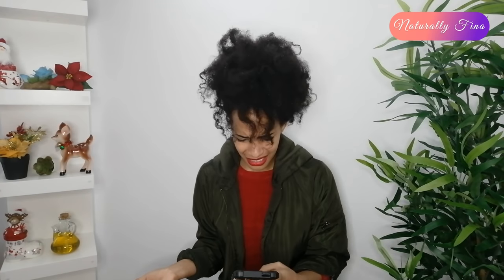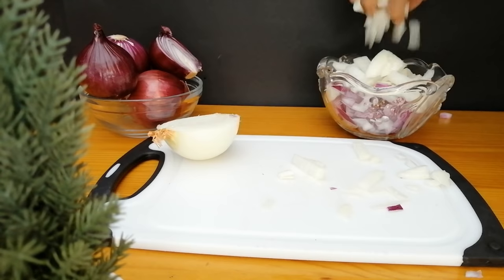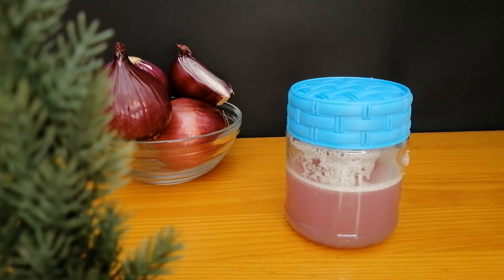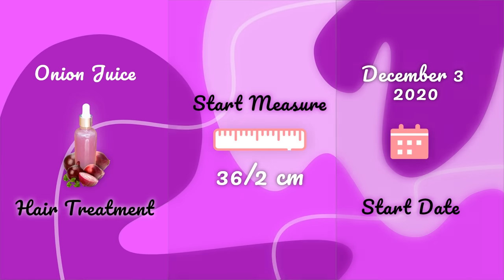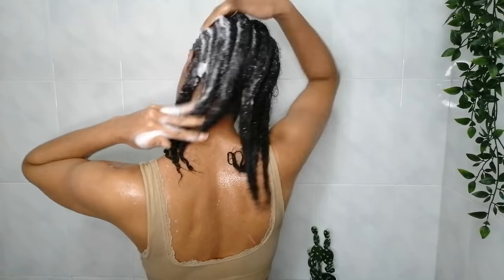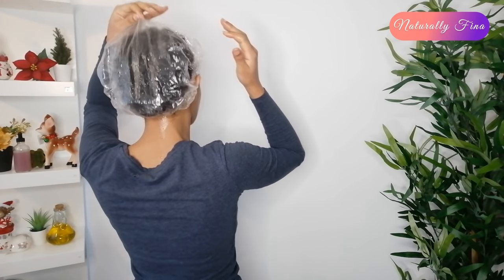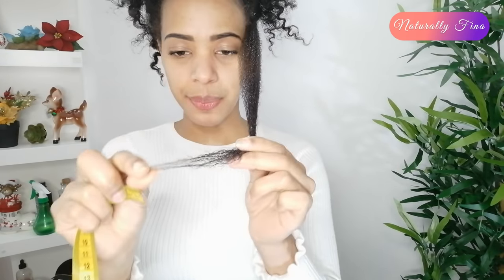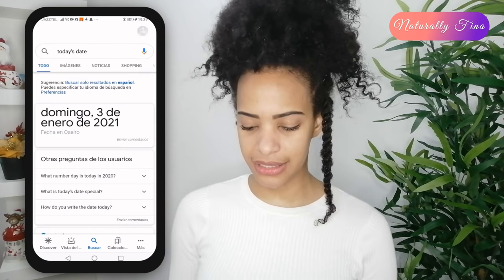Onion Juice For Hair Growth 😱BEFORE AND AFTER RESULTS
Hi guys, in this video I will be showing you all the new hair growth I got by using onion juice for massive hair growth every single day. You have to see the before and after results, I'M SHOCKED😮

🎀MORE ABOUT MASSIVE HAIR GROWTH🎀
3 Ways To Make Onion Oil For Hair Growth